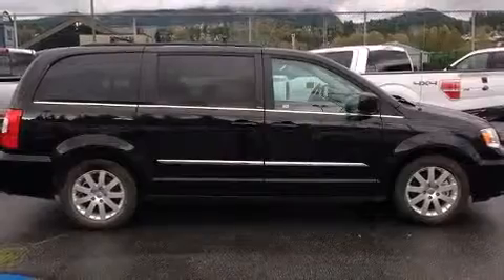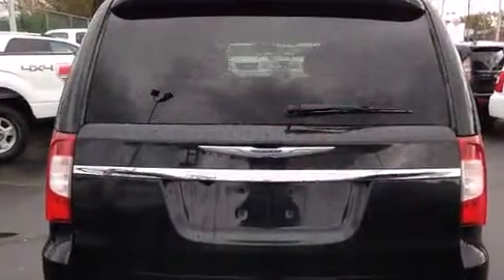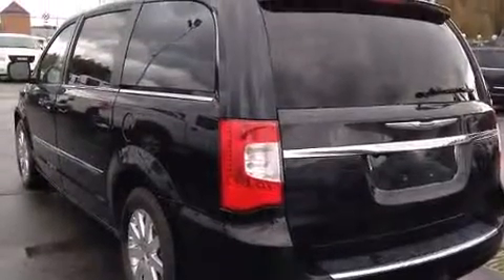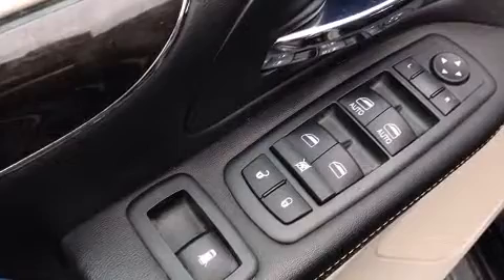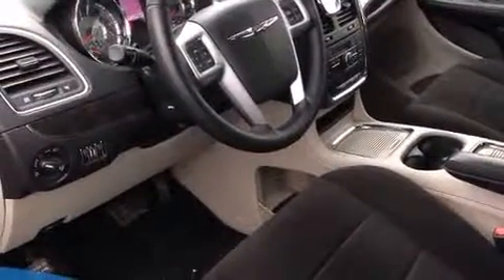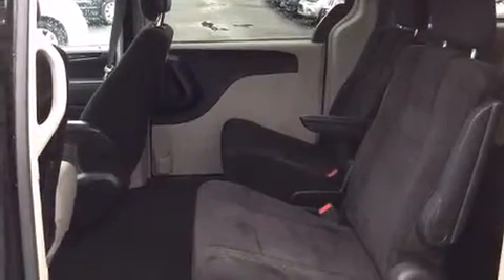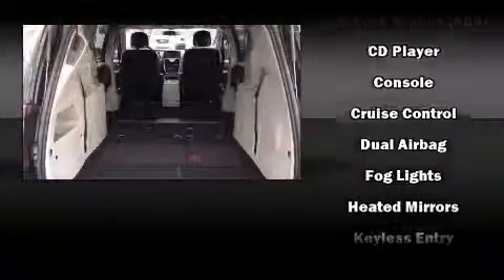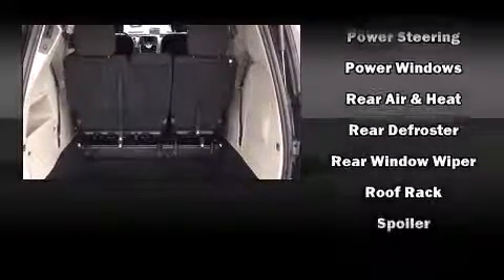2013 Chrysler Town & Country in Coquitlam, BC V3E 1K9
2595 Barnett Highway.

The 2013 Chrysler Town & Country. It features an automatic transmission, front-wheel drive, and a refined 6 cylinder engine. A wealth of standard features means that you no longer have to sacrifice. Such as remote keyless entry, front and rear reading lights, a trip computer, an outside temperature display, front bucket seats, a power liftgate, adjustable pedals, and cruise control. Storage solutions are integrated throughout the interior, demonstrating thoughtful attention to detail. Passengers in the third row enjoy seat back reclining functionality, providing an extra level of comfort and convenience. Chrysler also prioritized safety and security by including: head curtain airbags, front SIDE impact airbags, traction control, brake assist, anti-whiplash front head restraints, ignition disabling, and 4 wheel disc brakes with ABS. Electronic stability control ensures solid grip atop the road surface, no matter how challenging the driving conditions. You will have a pleasant shopping experience that is fun, informative, and never high pressured. Please don't hesitate to give us a call.